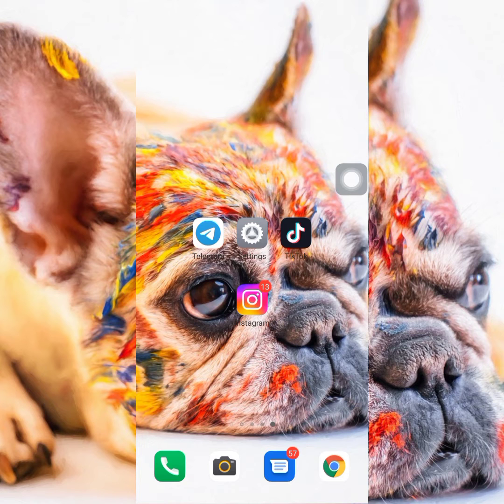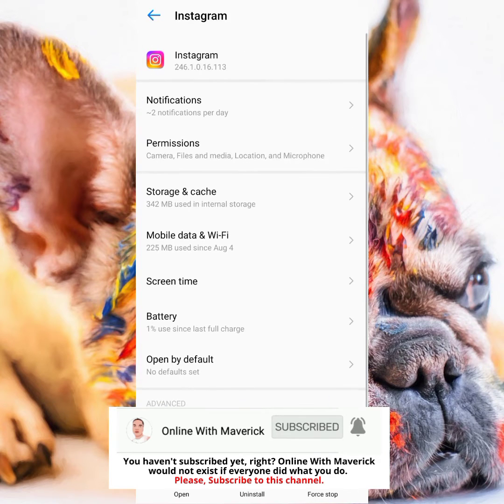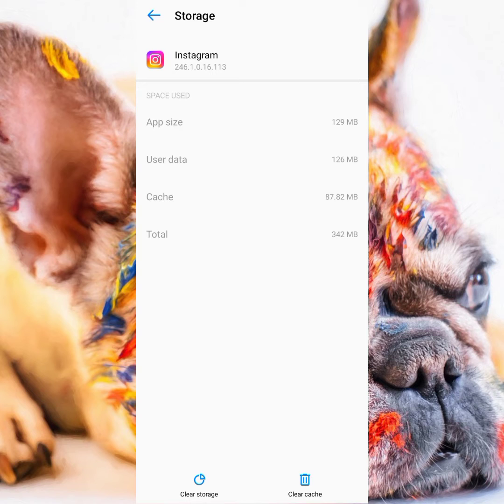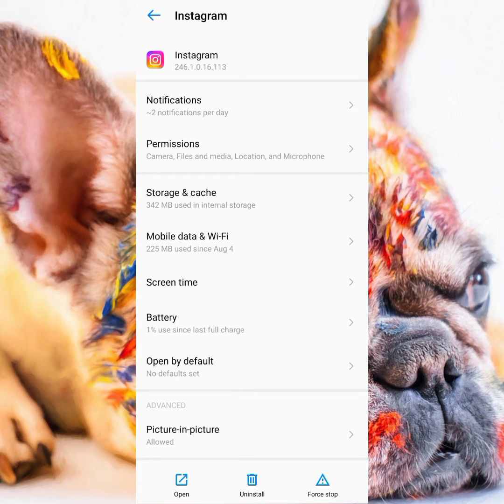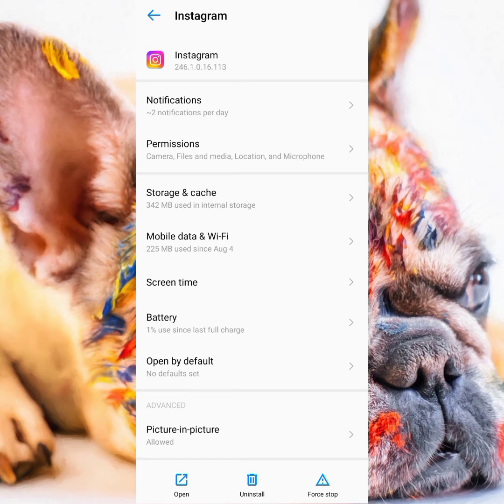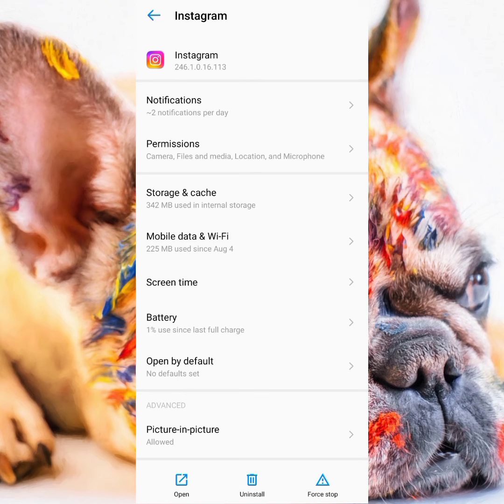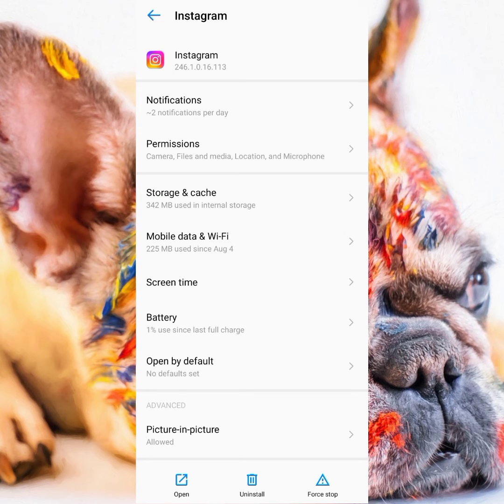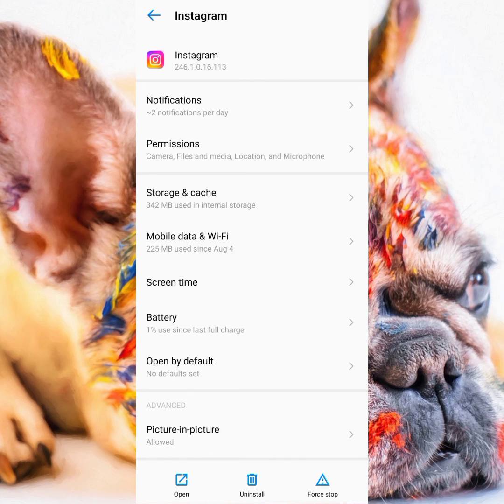your request couldn't be processed instagram (How to fix)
Watch this video to learn how to fix your request couldn't be processed error on Instagram. You will be able to learn how to fix your request could not be processed on Instagram without appeal. Fix sorry your request couldn't be processed instagram today.